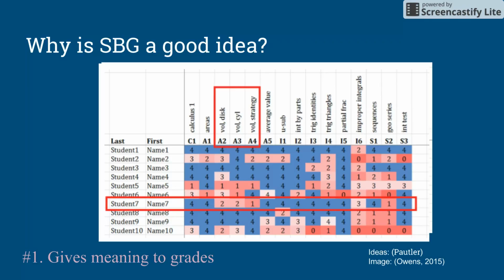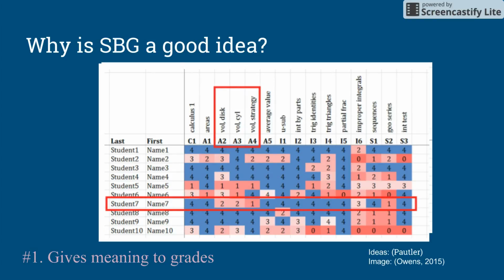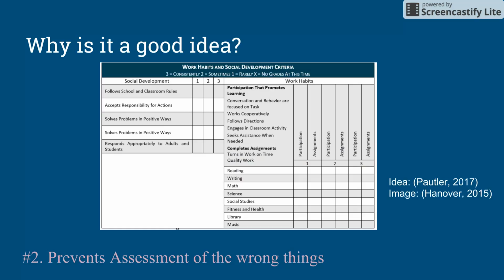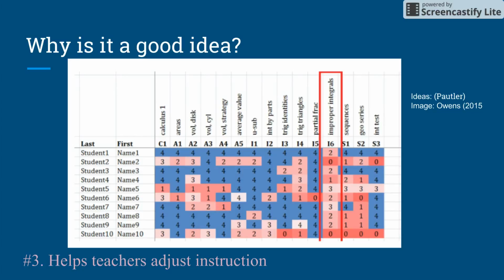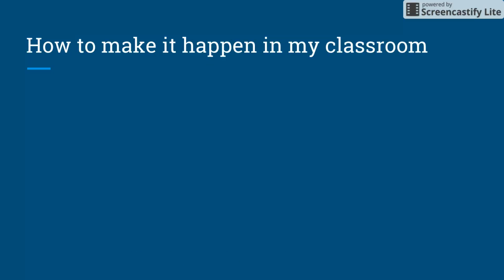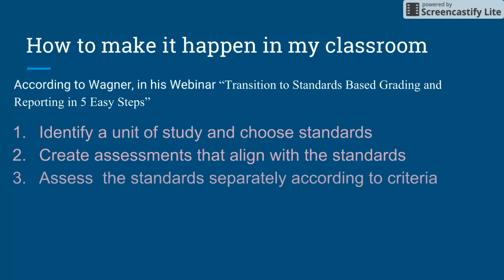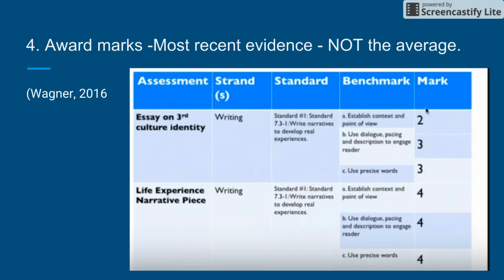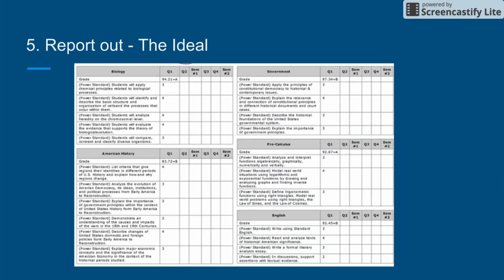Nov 12, 2017 7:41 PM